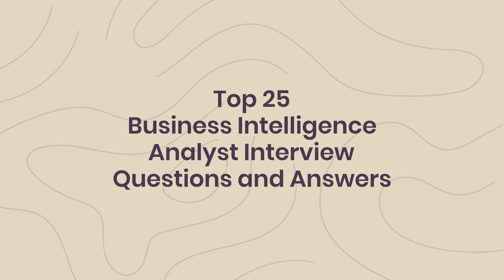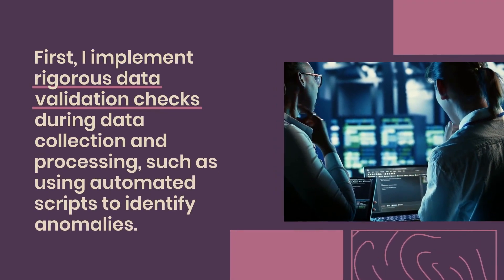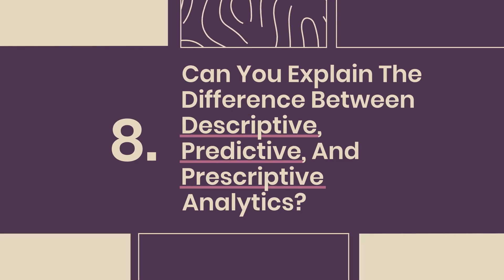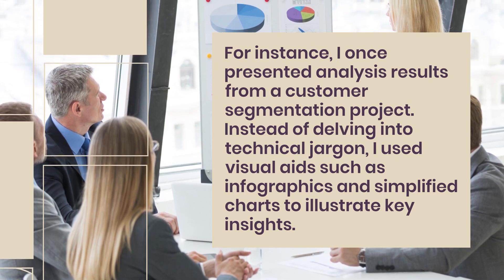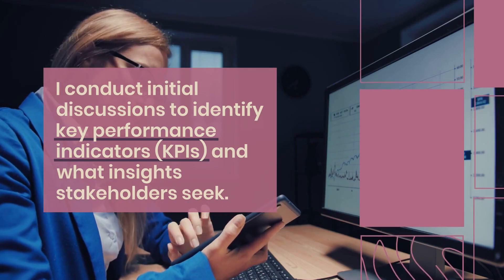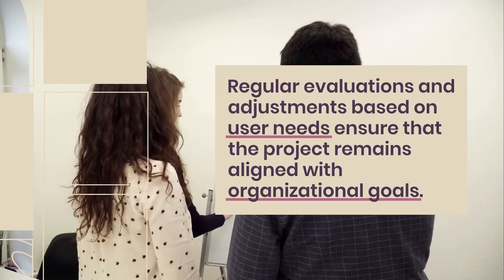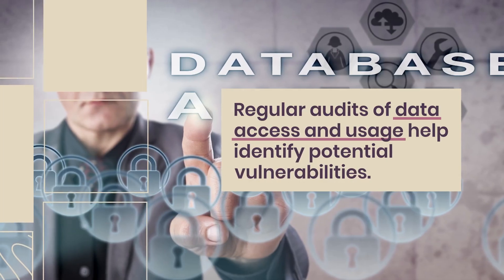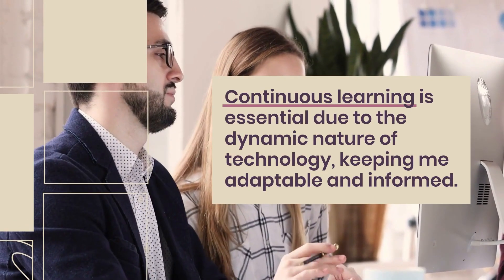Business Intelligence Analyst Interview Questions & Answers | How to Pass the Interview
Preparing for a Business Intelligence (BI) Analyst interview? 📊 In this video, we cover the most common and frequently asked interview questions with sample answers to help you land your next BI role. From data analysis and visualization to reporting, SQL, and stakeholder communication, these questions will boost your confidence and showcase your expertise.

📌 In this video, you’ll learn:

Top Business Intelligence Analyst interview questions

Detailed answers explained step by step

How to demonstrate your analytical, problem-solving, and data visualization skills

Best practices for BI tools such as Power BI, Tableau, SQL, and Excel

Tips to stand out in both technical and behavioral interview rounds

Perfect for both beginners and experienced professionals looking to grow in the BI field. Whether you’re applying for entry-level or senior BI Analyst positions, this guide will help you prepare effectively.

👉 Watch till the end for bonus tips on how to impress interviewers and land your dream BI job!

1. Can you describe your experience with data visualization tools and which ones you prefer to use?
2. How do you approach data cleaning and preparation before analysis?
3. Explain a time when you had to analyze a large dataset. What tools did you use, and what was the outcome?
4. How do you ensure the accuracy and integrity of the data you work with?
5. Describe a challenging business problem you solved using data analysis. What was your approach?
6. What methodologies do you use for data modeling, and why do you prefer them?
7. How do you stay updated with the latest trends and technologies in business intelligence?
8. Can you explain the difference between descriptive, predictive, and prescriptive analytics?
9. Describe your experience with SQL and how you use it in your daily tasks.
10. How do you prioritize competing projects and deadlines in your work?
11. Can you provide an example of how you have communicated complex data findings to non-technical stakeholders?
12. What role does collaboration play in your work as a business intelligence analyst?
13. How do you handle feedback or criticism regarding your analysis or reports?
14. Describe a time when you had to work with a cross-functional team. What was your role, and what did you learn?
15. How do you approach creating dashboards and reports that meet the needs of different users?
16. What techniques do you use to identify trends and patterns in data?
17. Can you discuss your experience with ETL processes and tools?
18. How do you measure the success of a business intelligence project?
19. Describe a situation where you had to make a decision based on incomplete data. What was your thought process?
20. How do you ensure that your analyses align with the strategic goals of the organization?
21. What is your experience with cloud-based BI solutions, and how do they differ from traditional BI tools?
22. How do you handle data privacy and security concerns in your analyses?
23. Can you explain a time when you had to adapt your analysis based on changing business requirements?
24. What soft skills do you believe are essential for a successful business intelligence analyst, and why?
25. How do you approach learning new tools or technologies in the business intelligence field?